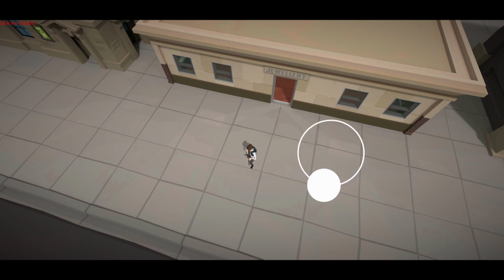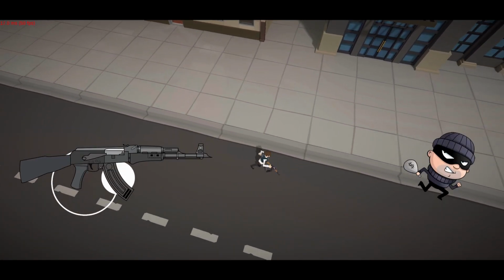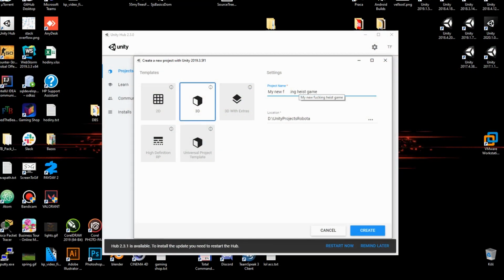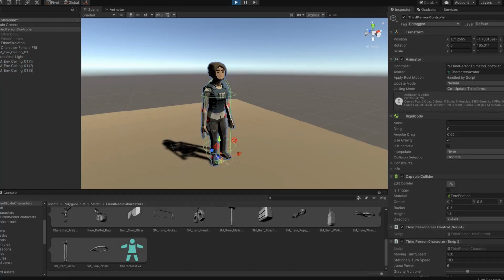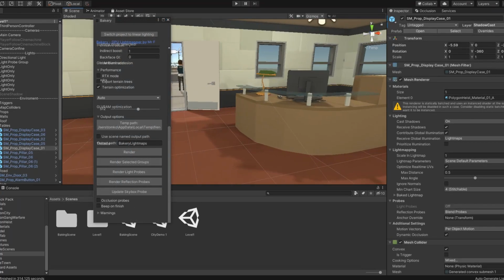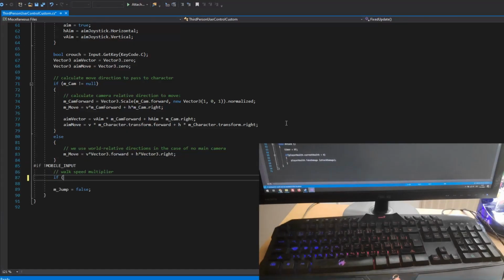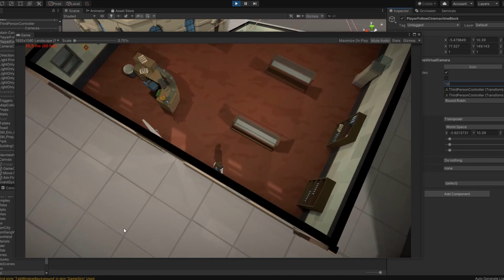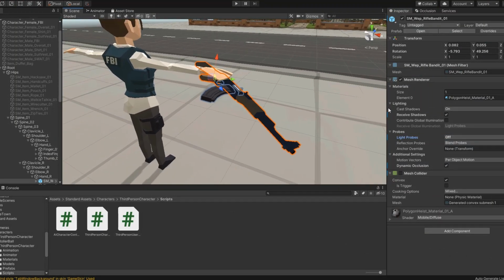Indie Game Devlog #1 - Introduction - Android Game Development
Hi! I'm starting this Game Devlog series to show you my progress with my Android Heist Game. I have some experience with Unity 3D, so that's the engine I'm using.

➤Video parts
0:00 Start
0:13 Introduction
0:53 Working in Unity
3:09 Summary
3:29 The End